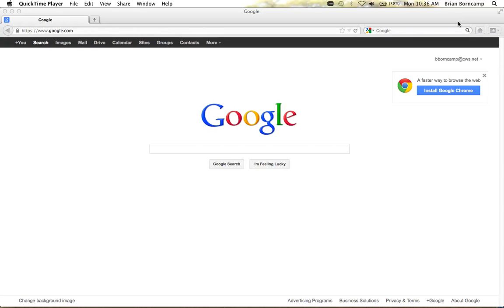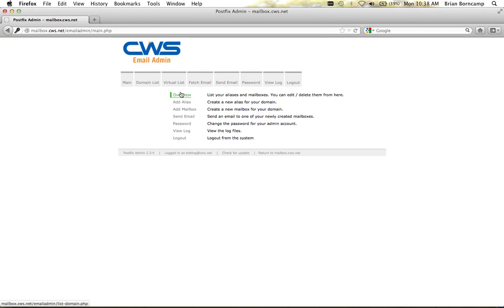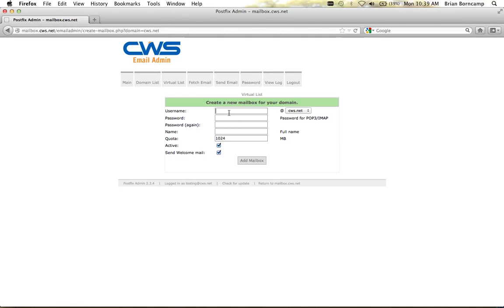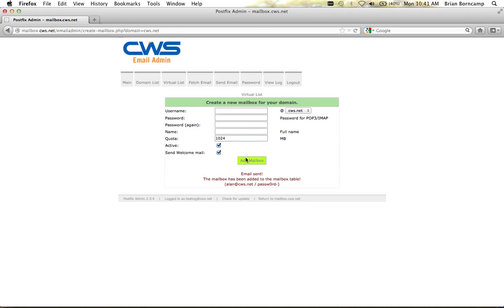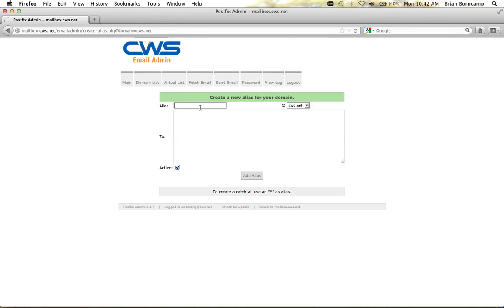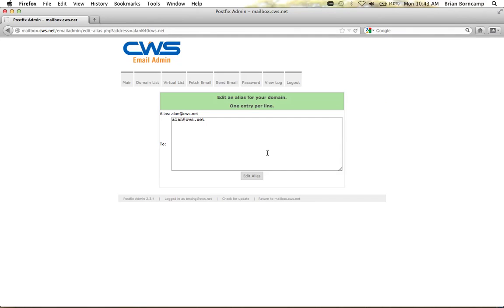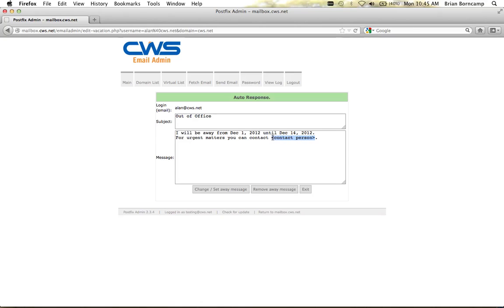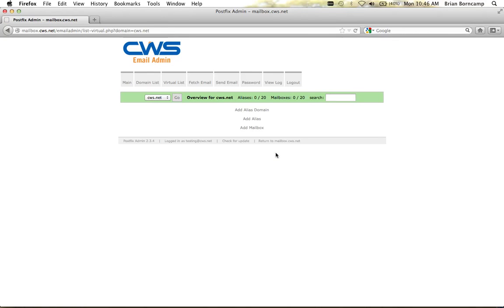CWS Email - Administer Email Accounts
How to administer email accounts on mailbox.cws.net. Tutorial for CWS customers.